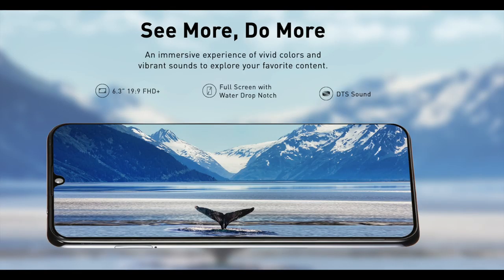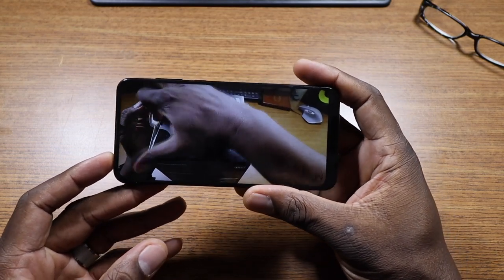ZTE Blade 10 | Full Review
[Please send all Review items to this address, thank you]
John Williams
301 S Heatherwilde Blvd #3294